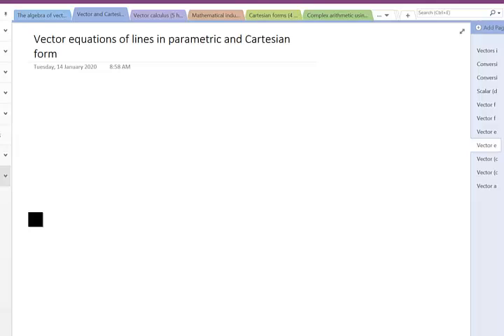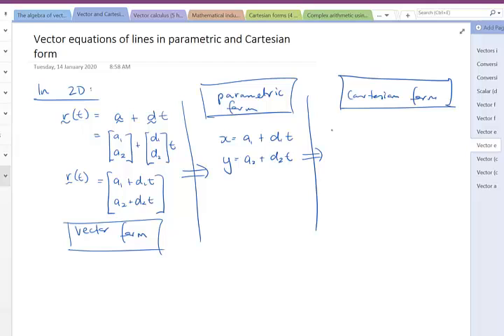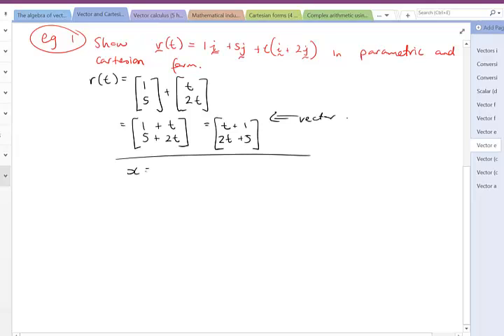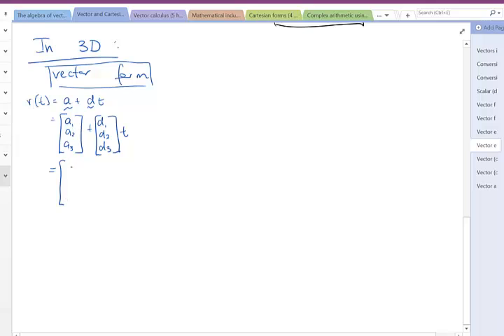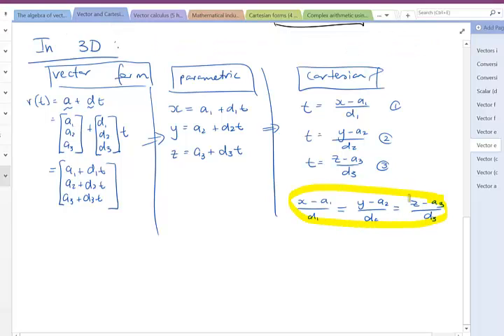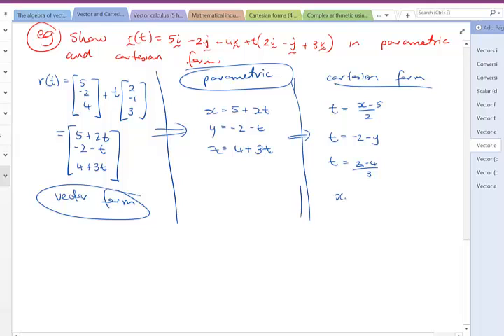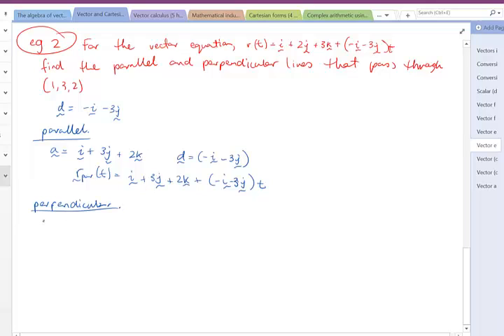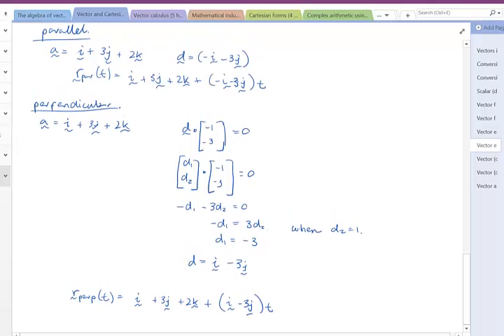v13 Vector equations of lines II